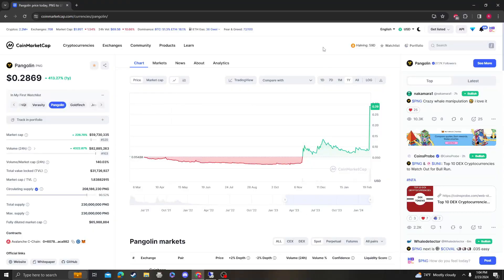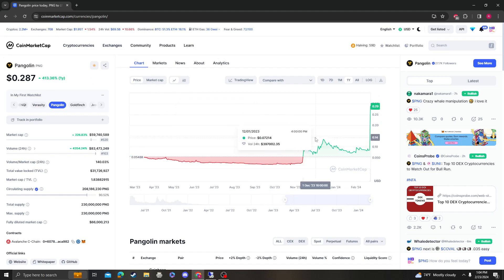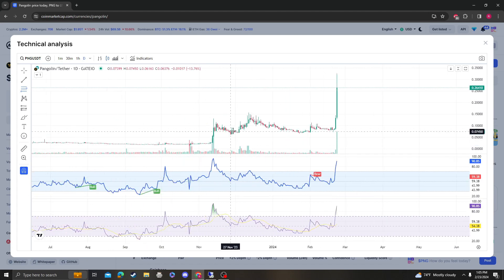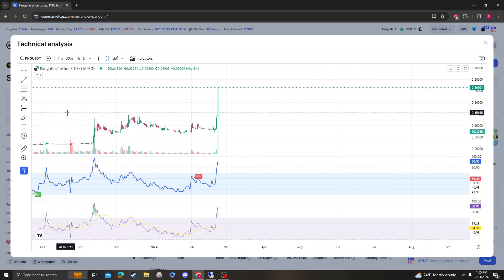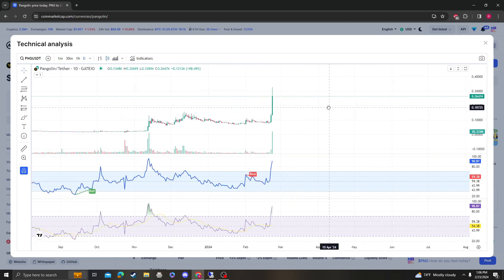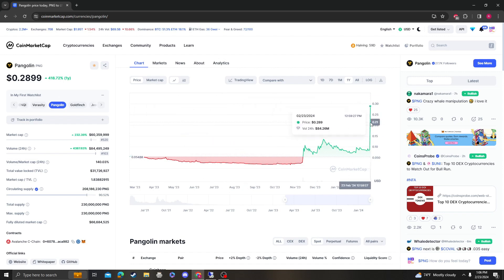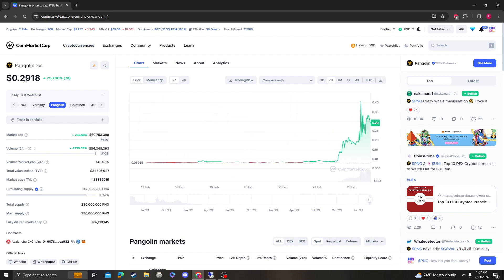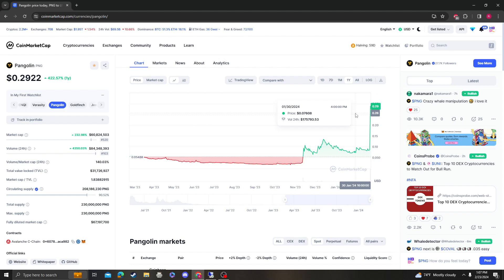PANGOLIN PNG NEWS UPDATE, LISTINGS, TARGETS AND ANALYSIS 02 23 2024